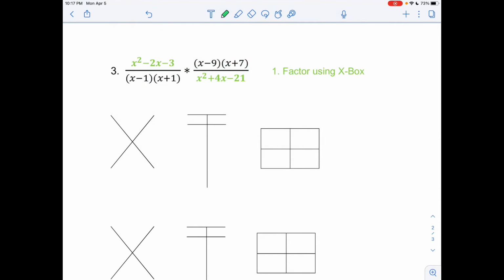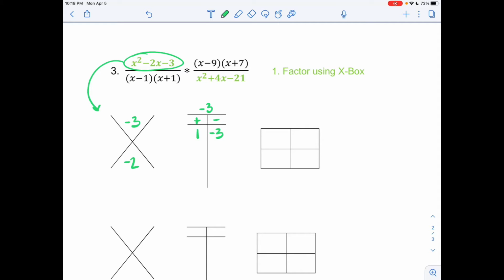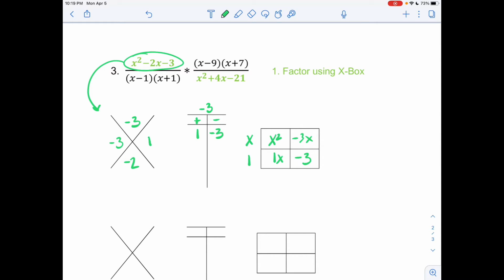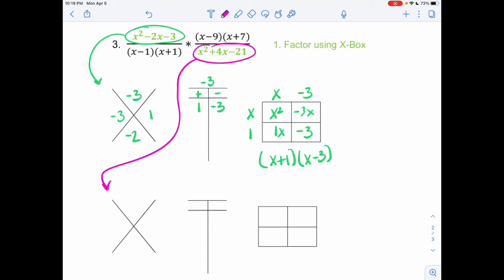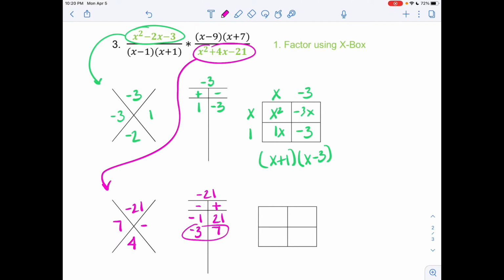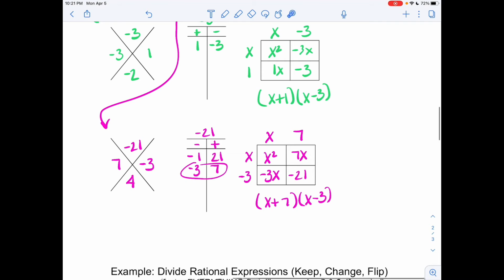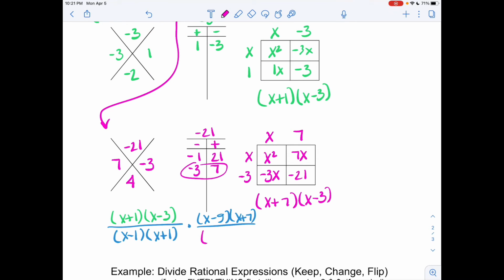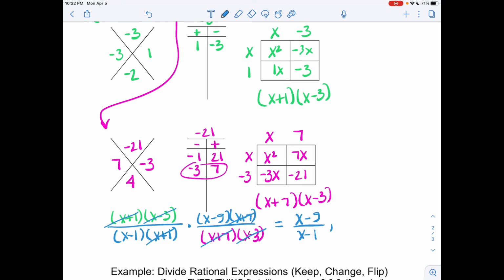Lesson 8.3.2 Part 4